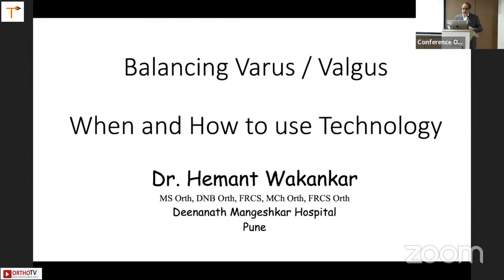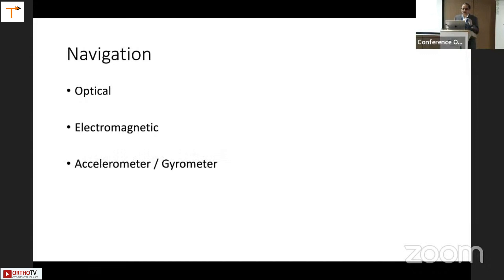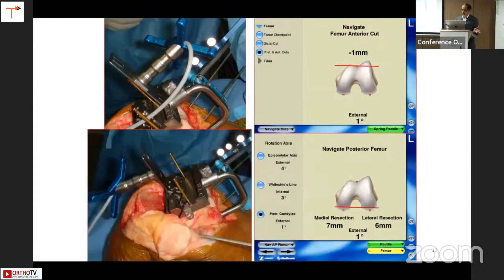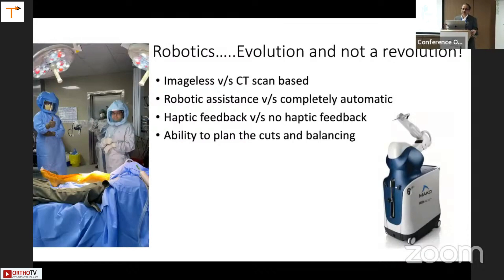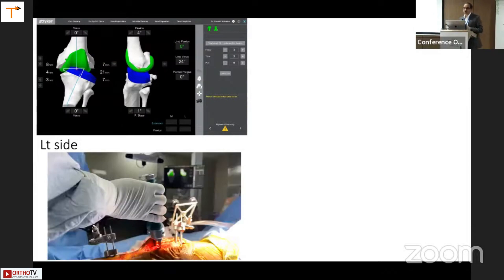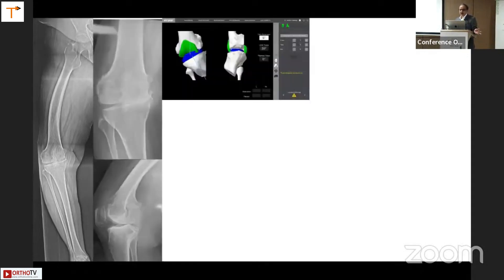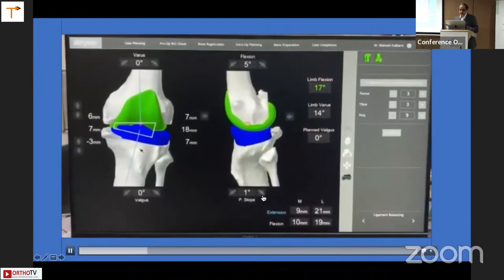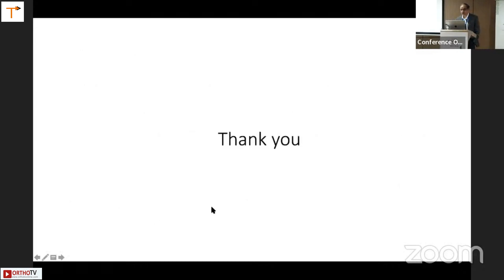TTJR 2023 : Balancing Varus/Valgus - When & How to use technology - Dr Hemant Wakankar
This event is part of the Conference of Techniques & Technologies in Joint Replacement - TTJR 2023

Theme
Course Directors : Dr Ashok Rajgopal / Dr Nilen Shah / Dr Vaibhav Bagaria